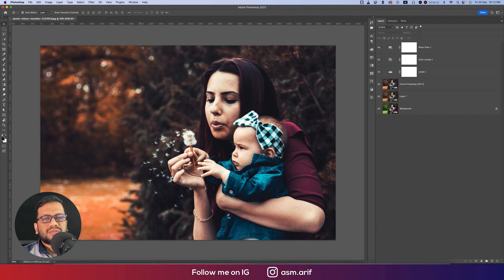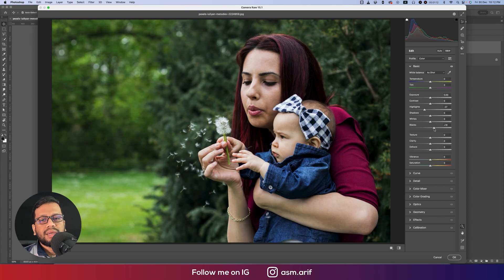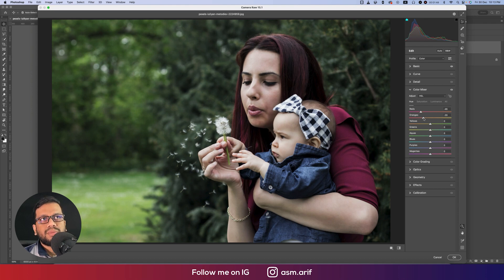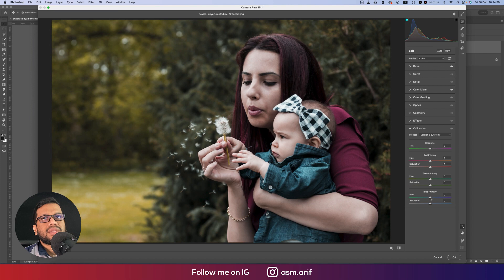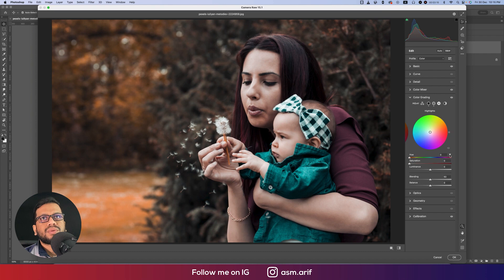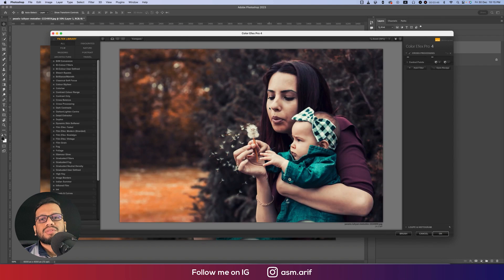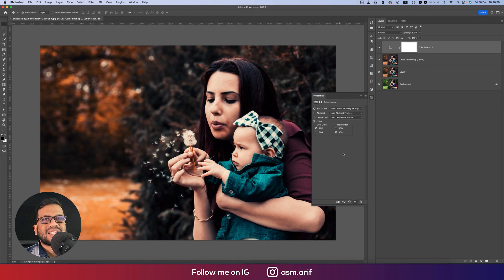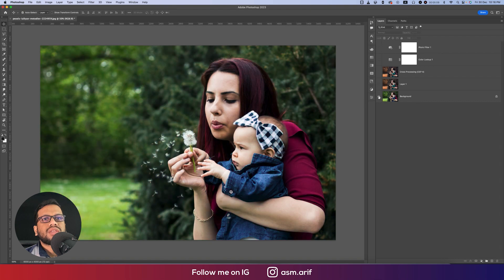Photoshop cc Tutorial: Fall Colour Grading Step By Step Tutorial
Hello everyone, today I'm going to show you something new.